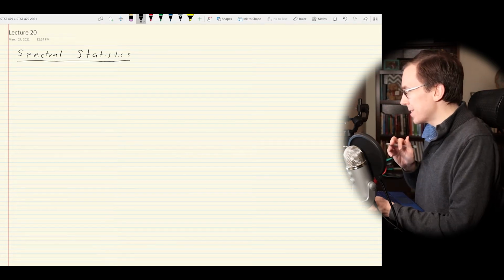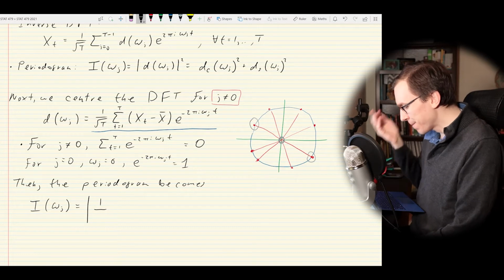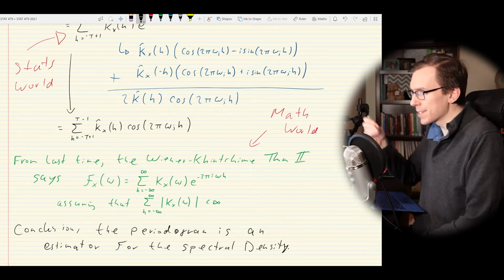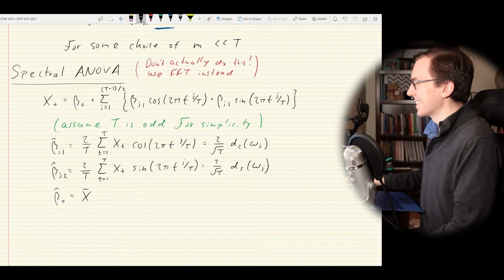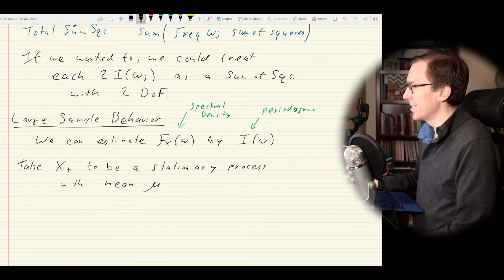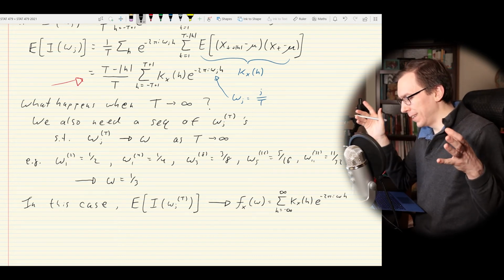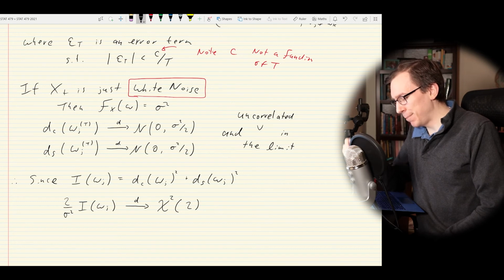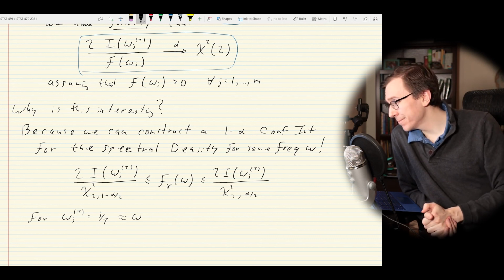TSA Lecture 20: Estimating the Spectral Density